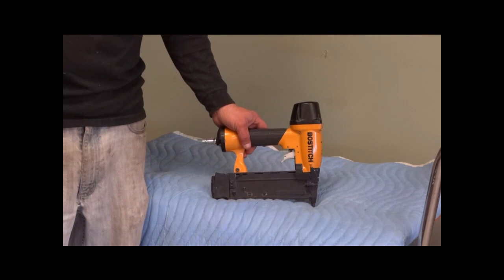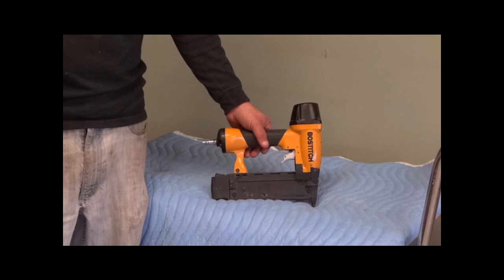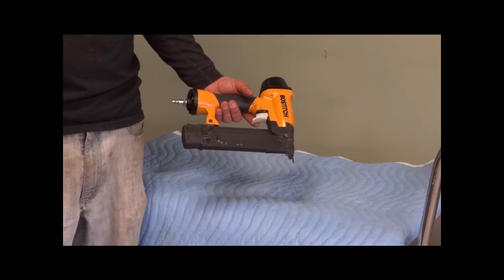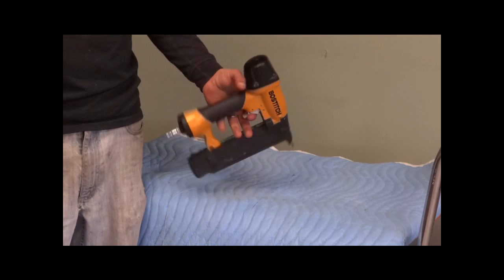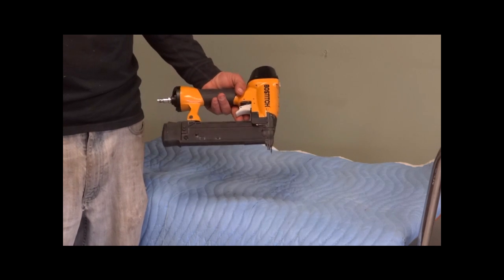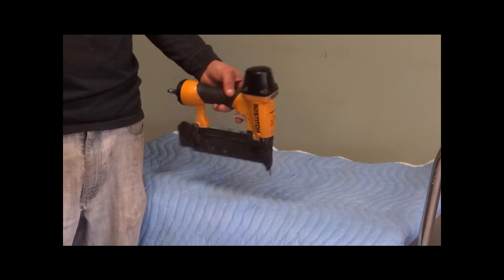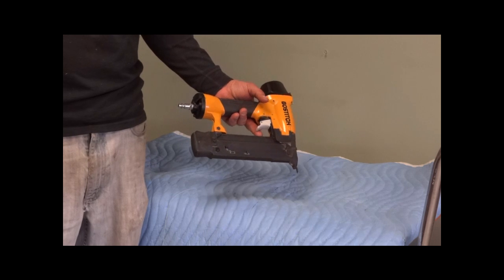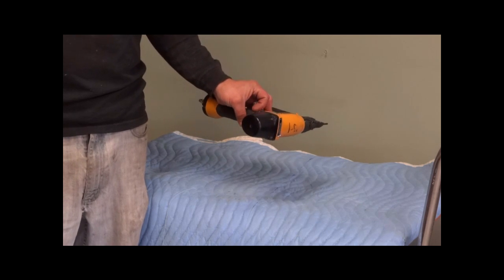Brad Nailer Product